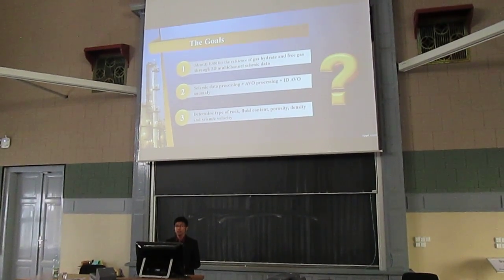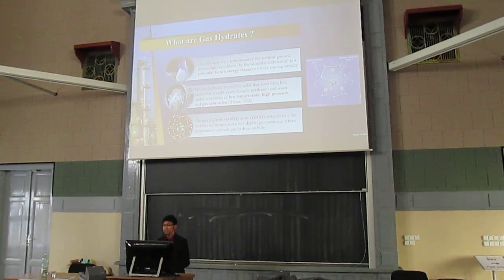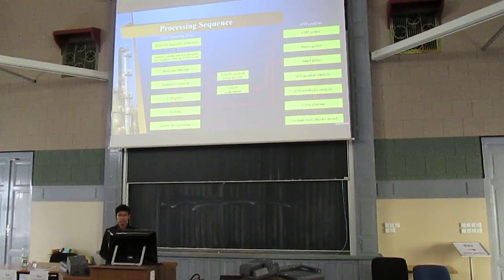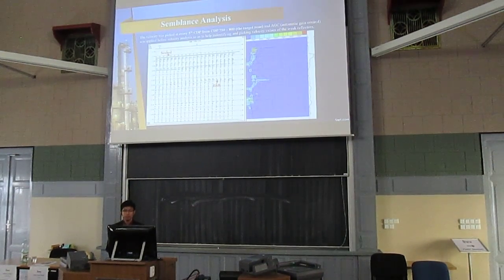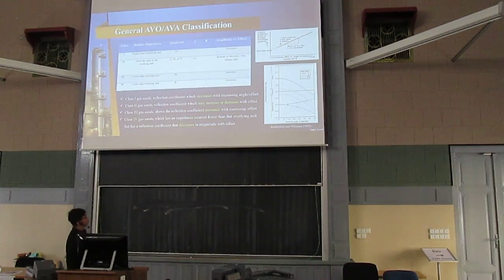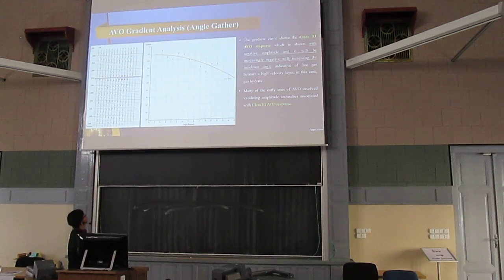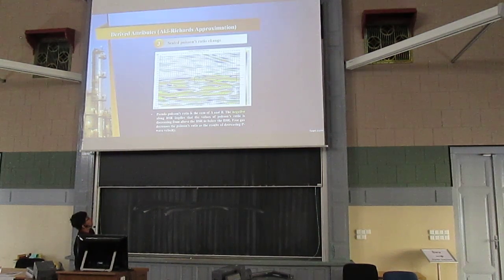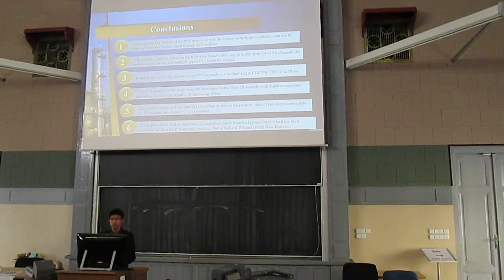6th IGSC Conference Prague, Czech Republic 2015 (Oral Presentation)